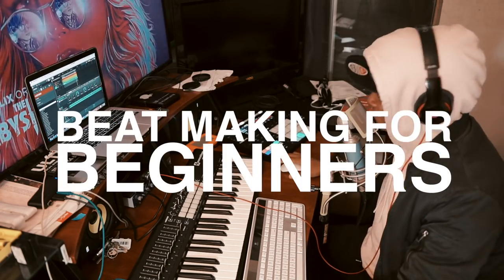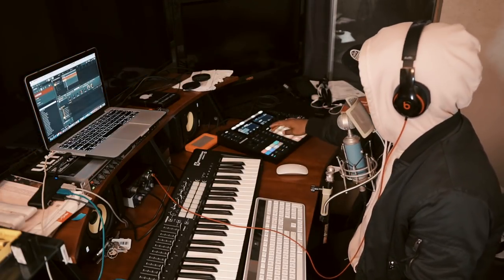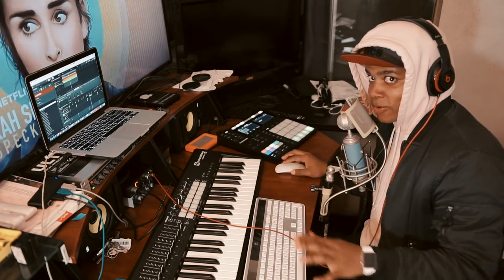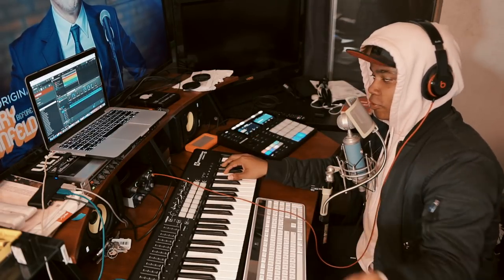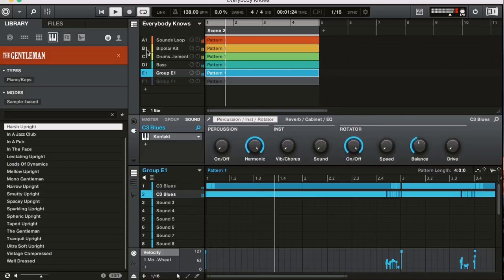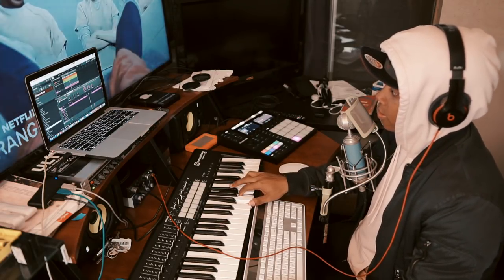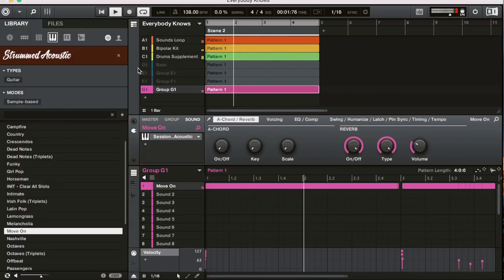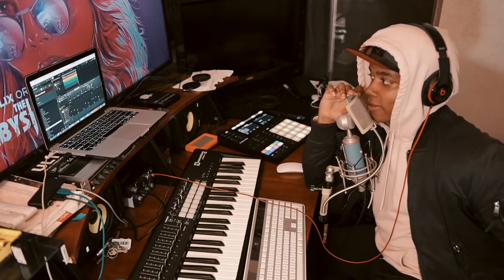How To Make Beats For Beginners (Using Native Instruments Loops) | Studio Vlog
In studio tutorial vlog for beginners on how to start making a beat with free loops from Sounds.com. If you wanna know how to get started as a music producer and learn beginner tips for beat making with no knowledge of how to play an instrument, this tutorial is for you!

Music Made With:
Macbook Pro 13
NI Maschine MK3
NI Maschine Mikro MK2
Novation Launchkey 49
Akai MPK Mini
Komplete 11
Beats By Dre Studio
Rokit KRK 5 Monitors
Focusrite Scarlett Solo
Lacie 1TB Thunderbolt HDD
Seagate 4TB HDD
Blue Microphones Bluebird

Camera Gear Used:
Sony A7S ii
Sony a6500
Sony Grip
Sigma 18-35mm 1.8
Sigma MC-11
Sony FE 28mm f/2
Sony 18-105mm f/4 G
Mitakon Speedmaster 35mm f/0.95
Canon 85mm 1.8:
Snapchat Spectacles
Rode VideoMic Condenser Mic
iPhone 7 Plus (w/ Filmic Pro)

 get started as a music producer - beginner tips for beat making - i want to start making beats - beat making for beginners native instruments